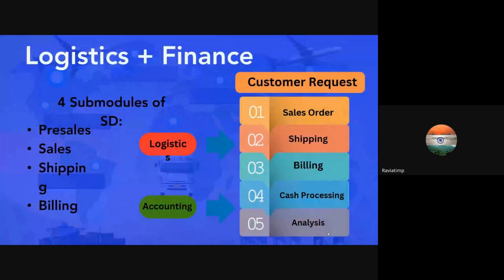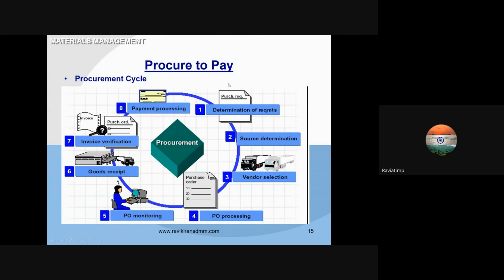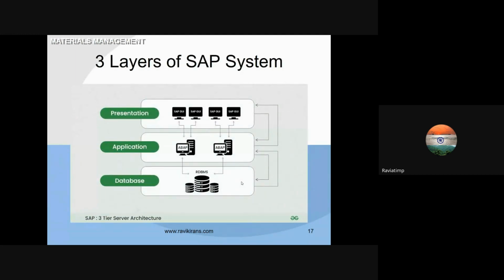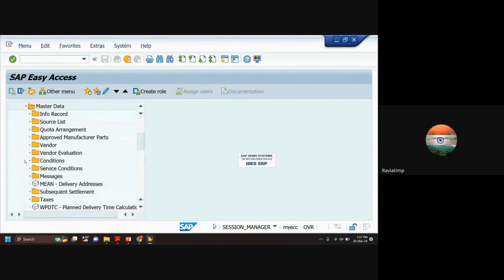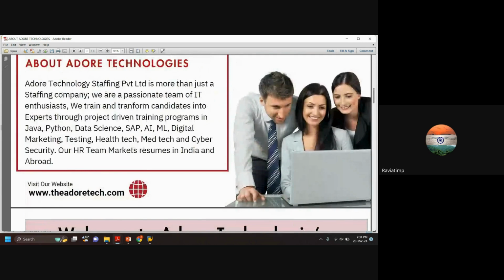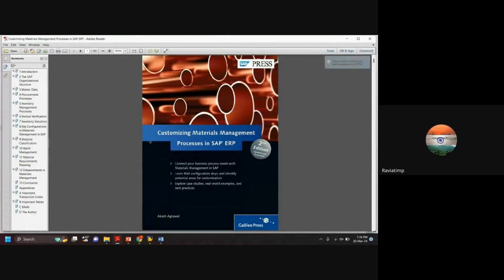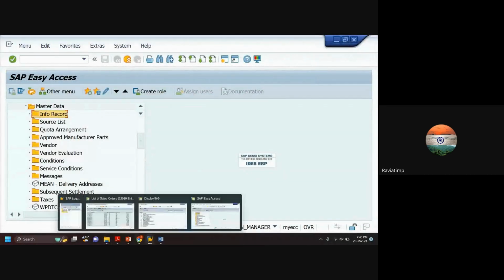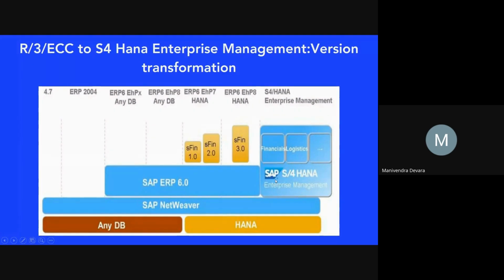SAP SD TRAINING | SAP CRM TRAINING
SAP SD TRAINING IN HYDERABAD | SAP SD TRAINING IN USA | SAP SD TRAINING IN BANGALORE